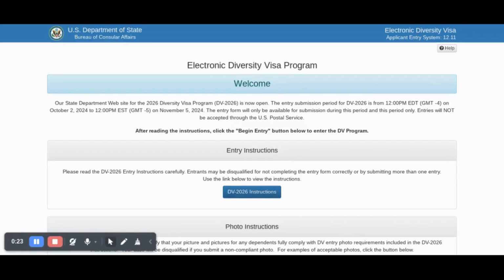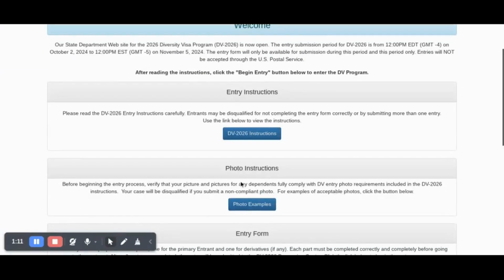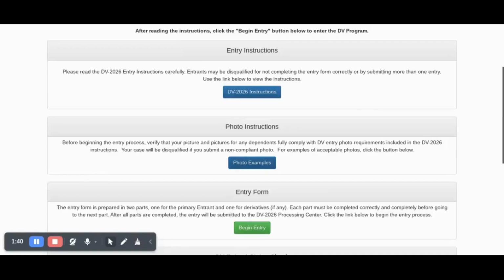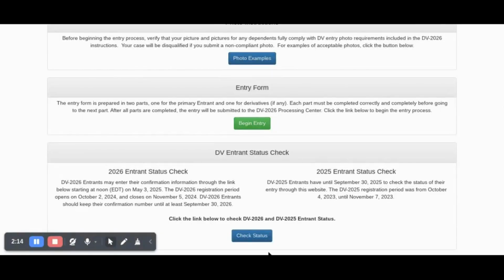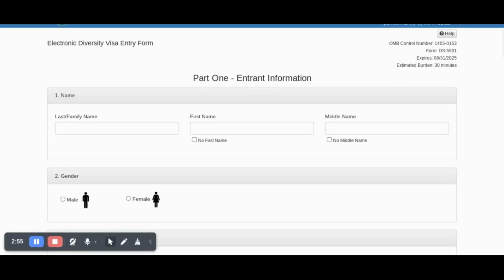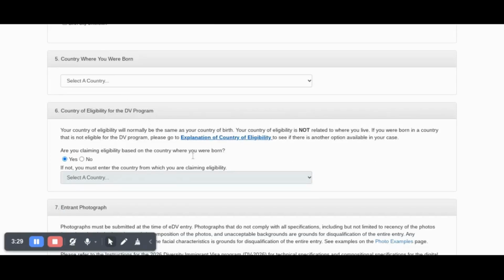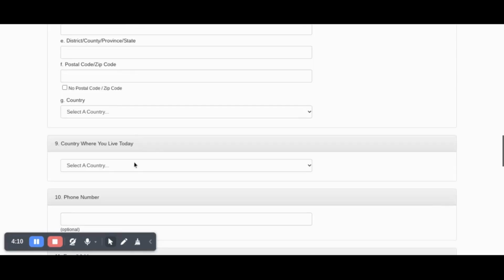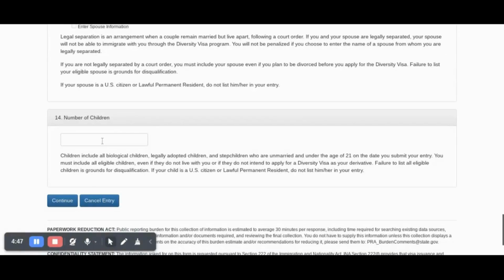DV Lottery Greencard | STEP by STEP how to apply and win the DV2026 lottery | AMERICAN LOTTERY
The entry submission period for the Electronic Diversity Visa Program (DV-2026) is from 12:00PM EDT (GMT -4) on October 2, 2024, to 12:00PM EST (GMT -5) on November 5, 2024.

The entry form will only be available for submission during this period and this period only. Entries will NOT be accepted through the U.S. Postal Service.

This channel shares valuable insights on traveling and relocating abroad for study, work, or visit with or without your family.

Best regards,
Alex